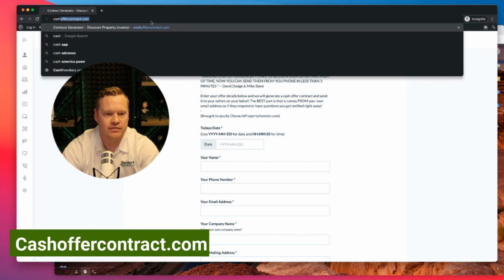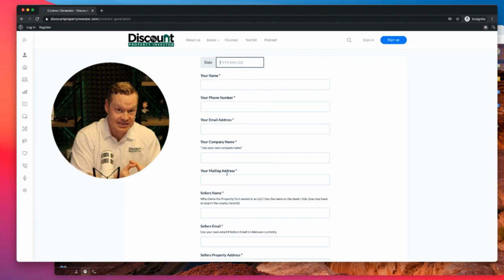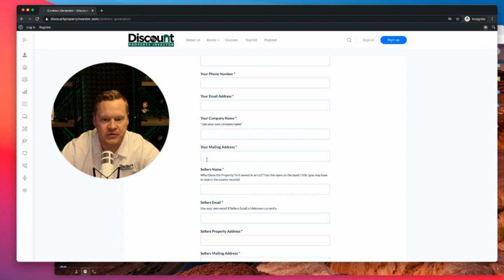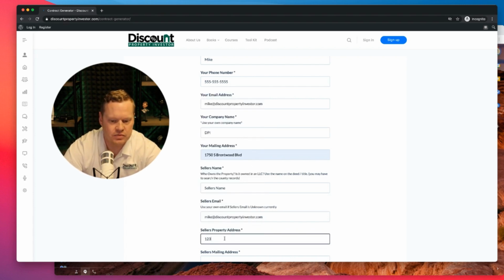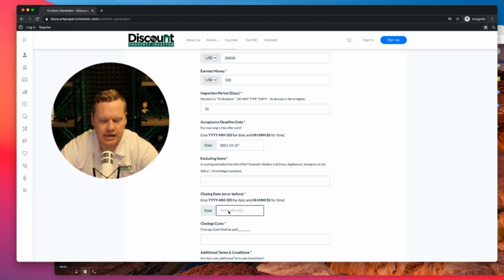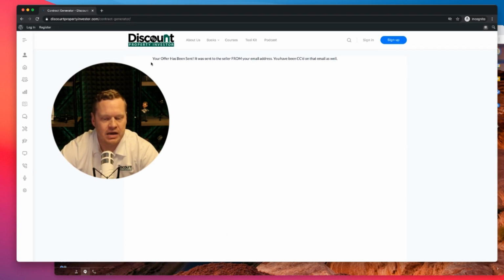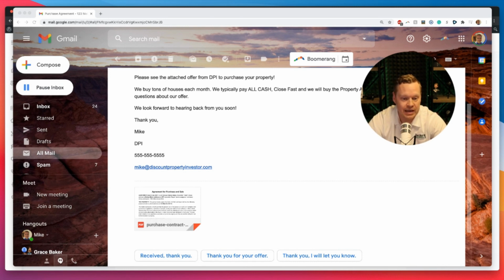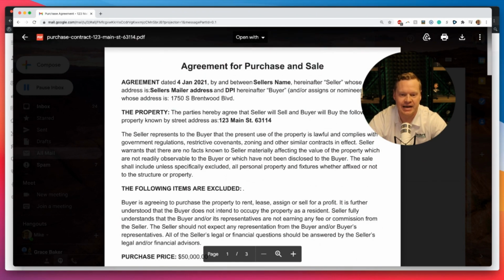Real Estate Purchase Contract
FREE Real Estate Purchase Contract can be found a and in this Video Michael Slane of The Discount Property Investor Team shares with you just how easy it is to fill out a real estate contract using Cash offer Contract.

is completely free and we do a quick real estate contract tutorial in this video.  Please do your due diligence and consult with your attorney before entering into any legal agreement.

Michael Slane and The Team has used this real estate contract to wholesale over 600 properties to date and are sharing this wholesale real estate contract with you

Use the link above for the best pricing and promotions on Batch Driven